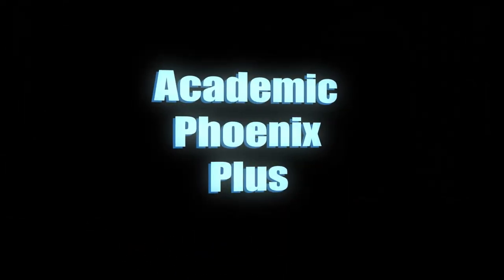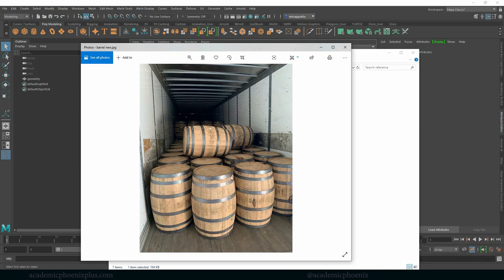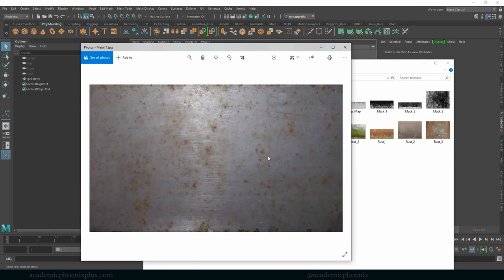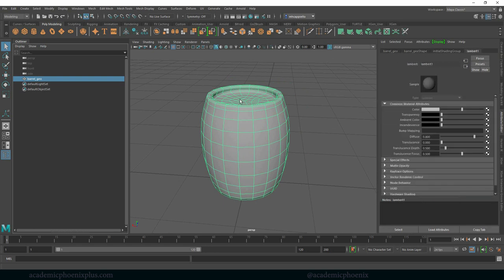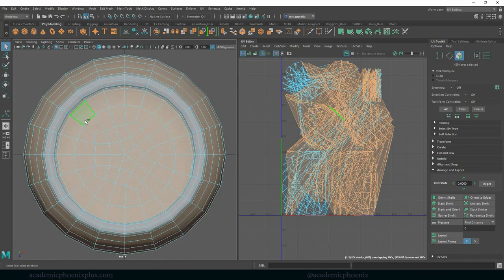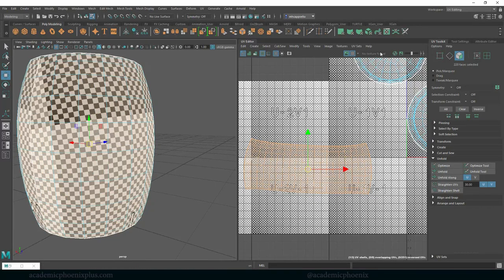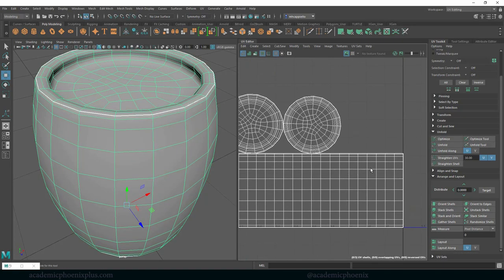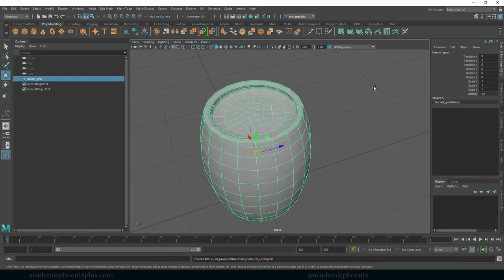Create a Barrel: UV Map in Maya 2020 (1/6)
A blast from the past! This time better quality video and audio!

This tutorial is an introduction to UV mapping and texturing a barrel. We will be covering useful tools like layout, uv snapshot, and so much more. This is a texturing series that you don't want to miss!

Let's gets started!